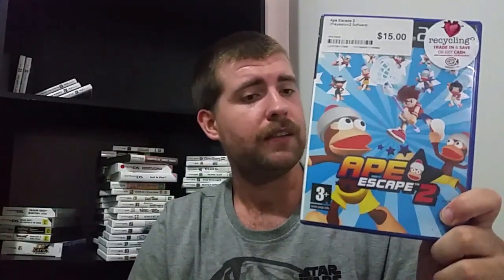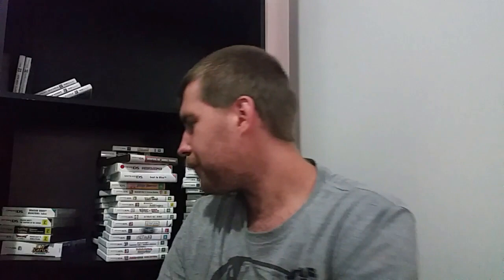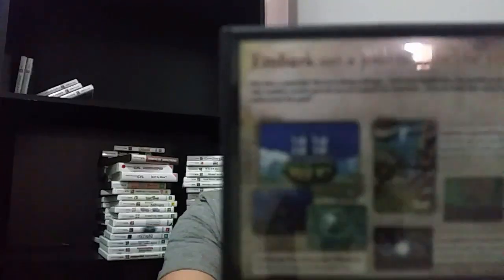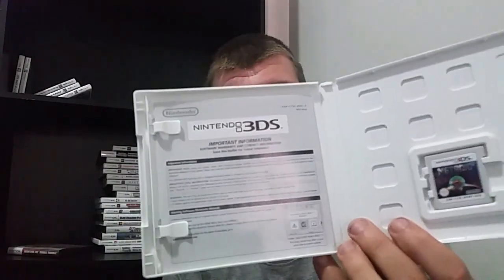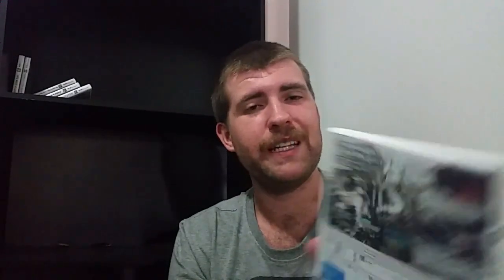BANK DEVOURING NINTENDO DS/3DS MEGA HAUL